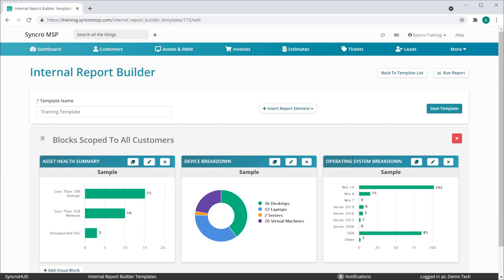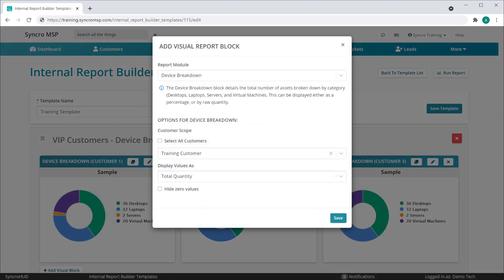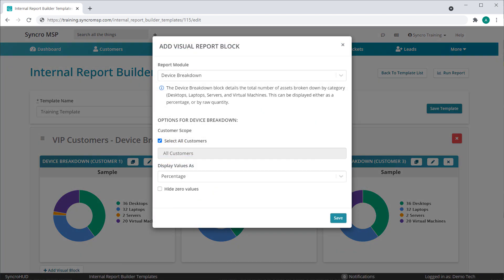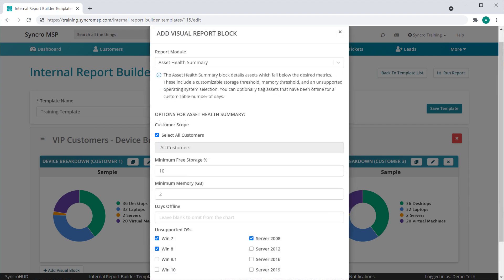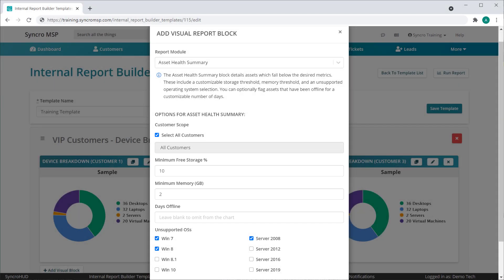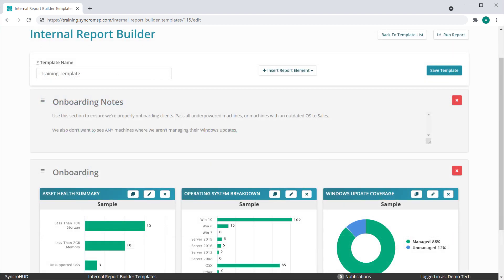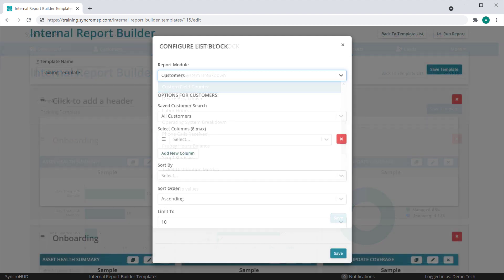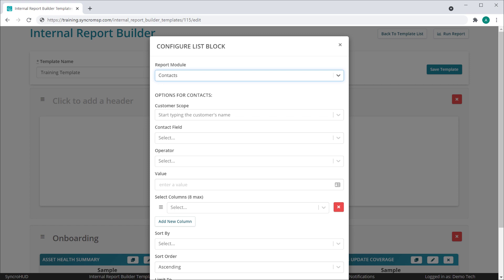Release Update - Internal Report Builder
Syncro’s Internal Report Builder looks and operates similarly to our Executive Summary Report Builder, except you can tailor each block to an individual customer or all customers. You are granted unprecedented freedom and control in customizing your internal reporting capabilities.

Keeping your clients well-informed by sharing frequent issues, critical alerts and more on a regular basis is beneficial on multiple levels. The Internal Report Builder not only educates and helps your clients form better decisions, but it also allows you to showcase your value concretely.

The Internal Report Builder supports the same template system as our Executive Summary Report Builder. This means that you can quickly and easily create templates across any subset of customers at the same time.

To learn more about the Internal Report Builder feature within Syncro, check out our Help Center article